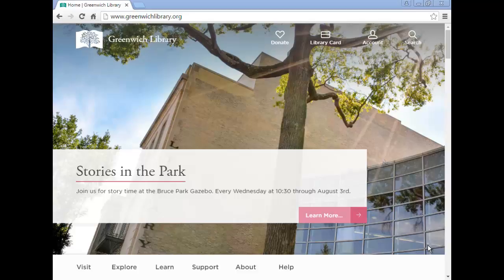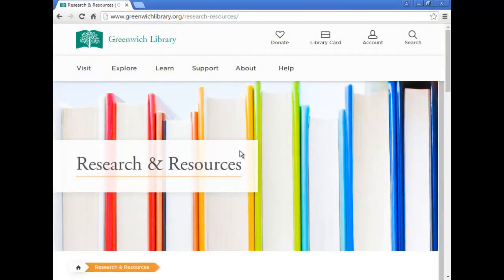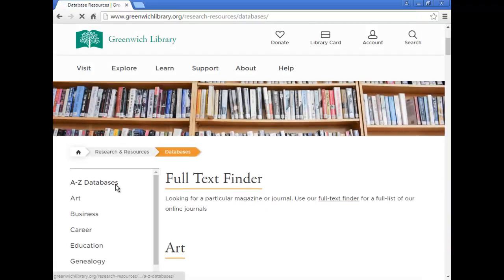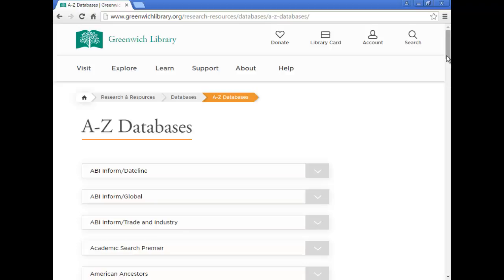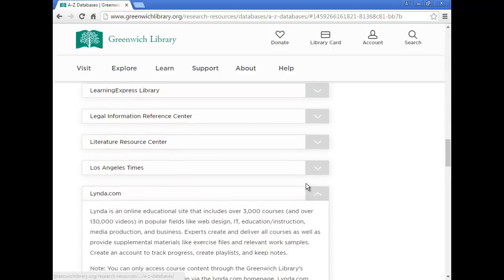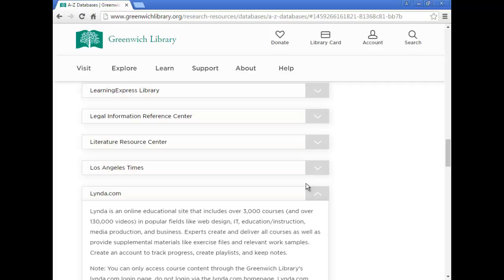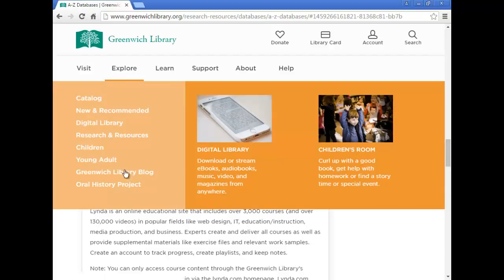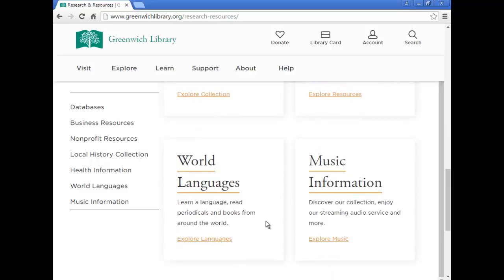Greenwich Library Website - Online Databases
Walk through the Greenwich Library website and find how to navigate the online databases!